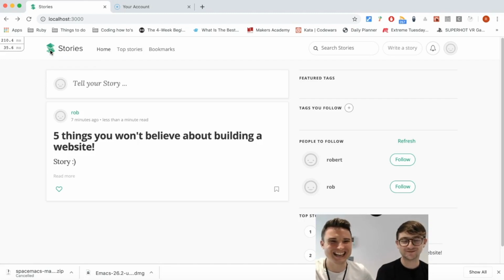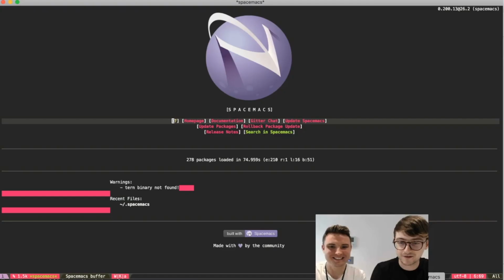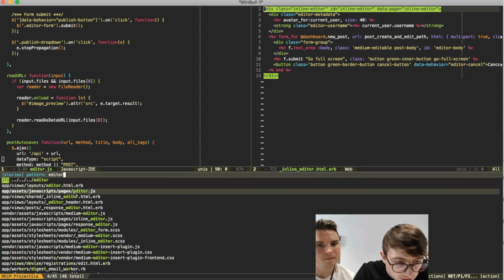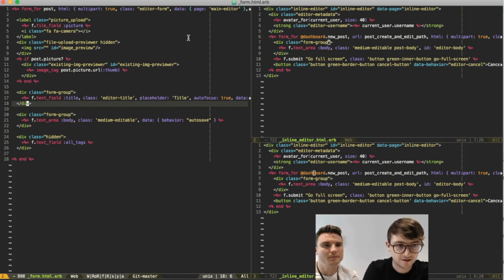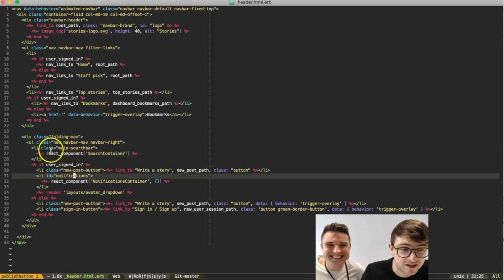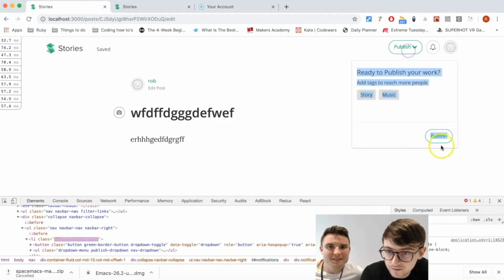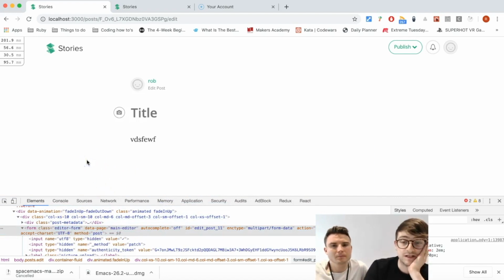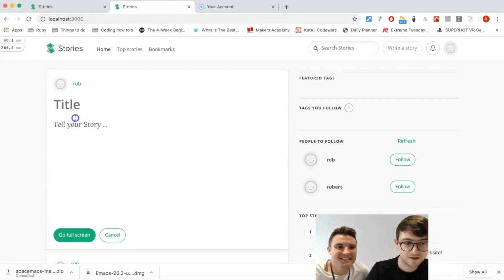Simply Business Tech | Working with legacy code - EO1